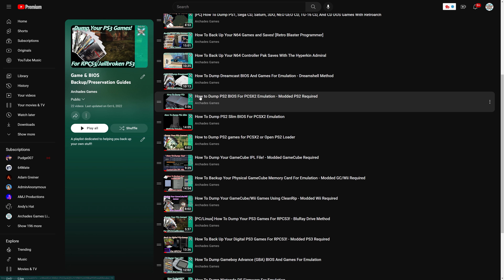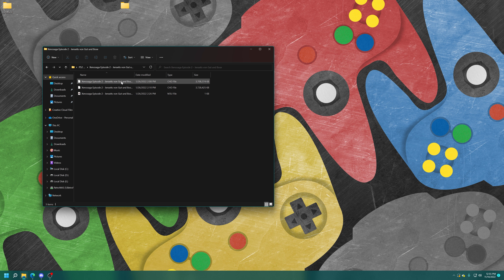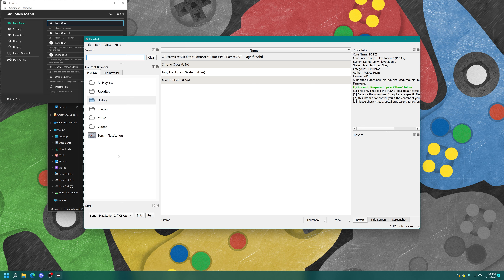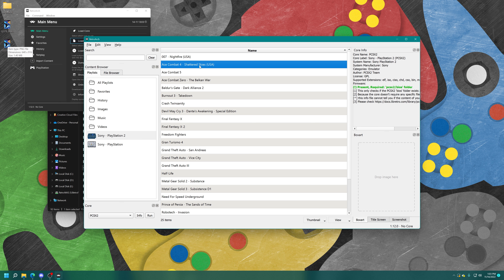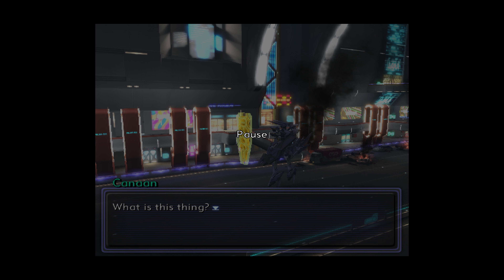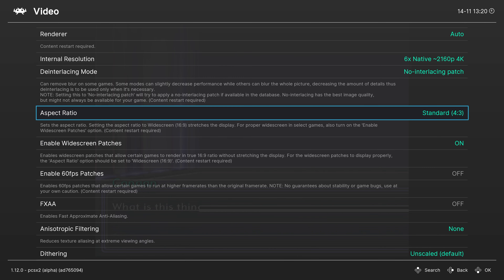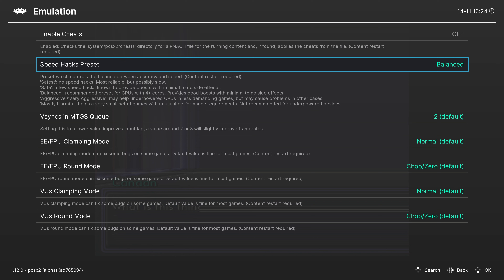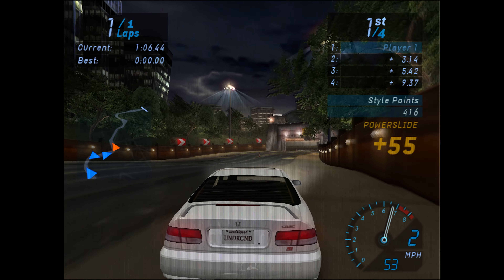[PC/ROG Ally] Retroarch PS2 Emulation Setup Guide - 2023 Edition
In this video, I will show you how to set up PS2 emulation on the PC version of Retroarch. While not as good as the standalone version of PCSX2, Retroarch can provide a decent enough alternative to those hoping to consolidate their emulation apps.

0:00 - Purpose
0:09 - Intro
1:07 - Install Retroarch
1:28 - PS2 BIOS Setup
2:51 - PS2 Games Setup
4:37 - Multidisc Game Setup
6:27 - Download PCSX2 Core
6:54 - Loading PS2 Games
7:26 - Making A PS2 Games Playlist
11:16 - Playing PS2 Games
11:30 - Swapping Discs
13:13 - Core Options Explained
19:43 - Shaders
20:49 - Outro/Support

LDSGamers, Pikmonoh, McClaz, Zerro0713, SMWiz, Damon, Will, Russ Crandall, DJ_Femur, John, Mister Lindon, HamsterGT, Manuel Garcia, Turtleback, and Fredrick Davies.

PS2Retroarch RetroarchPCSX2 PS2Emulation PS2OnPC